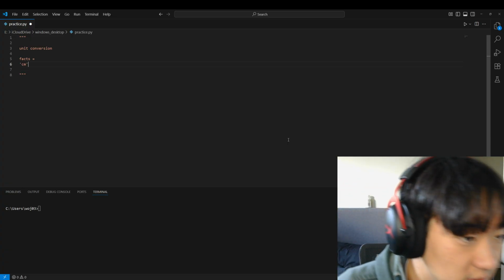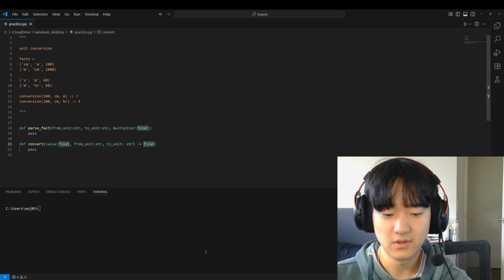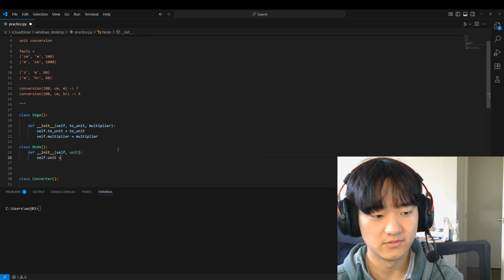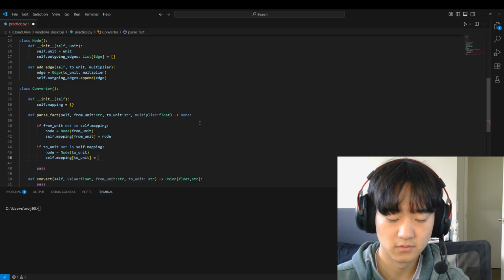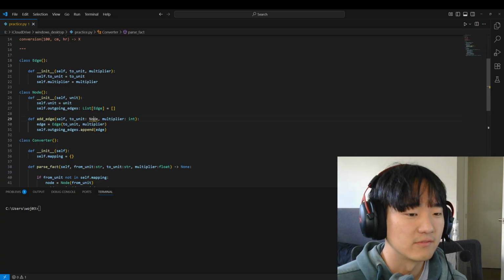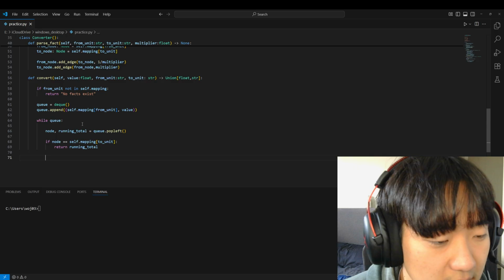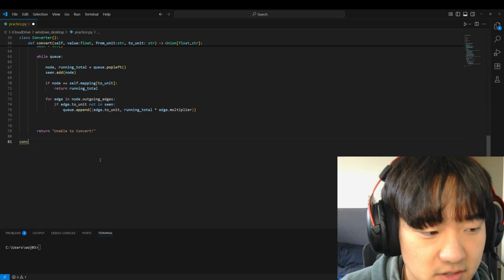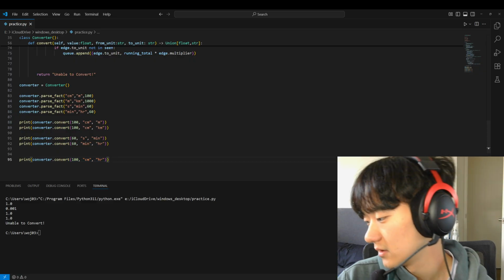Unit Conversion Using Graphs